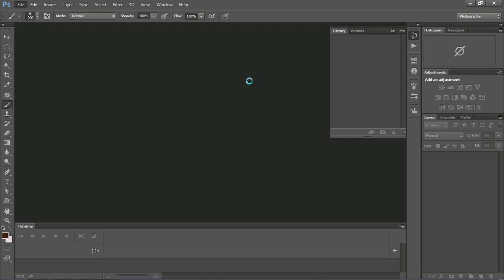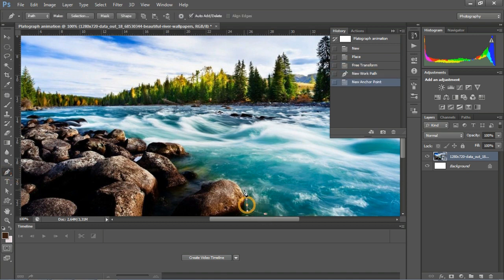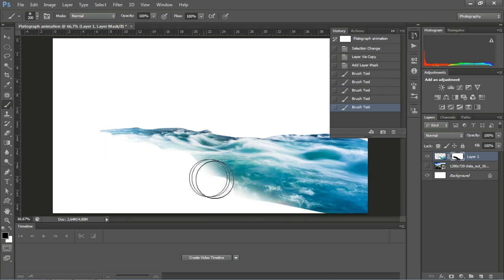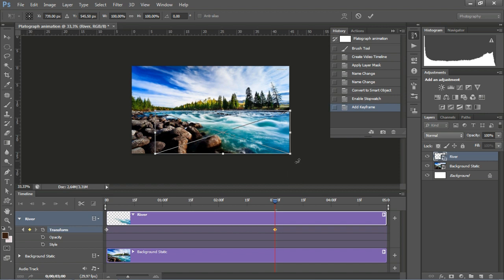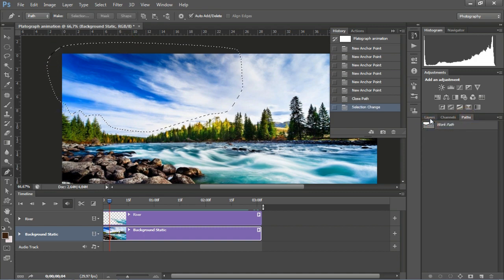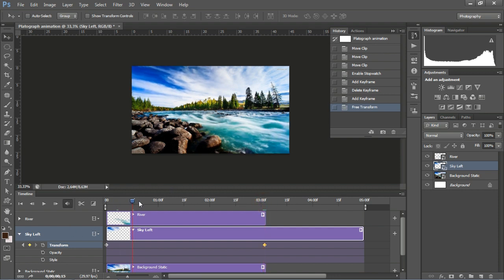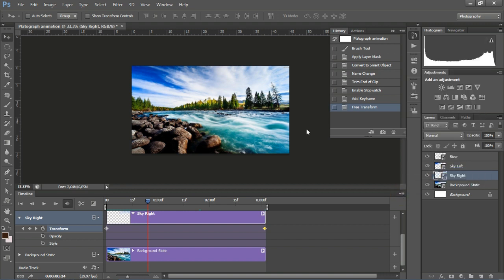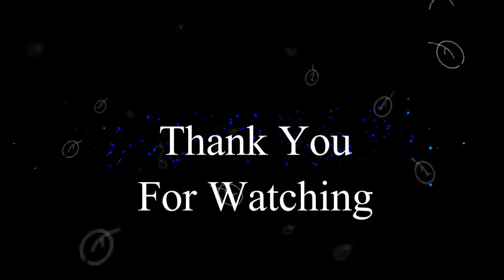Animate Still Image like Plotagraph with PHOTOSHOP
How to Create animation of static photos to dynamic photos like platograph ? just watch this video and i hope you enjoyed it